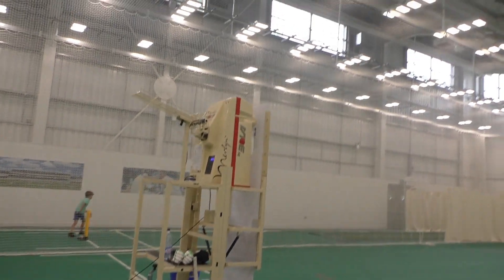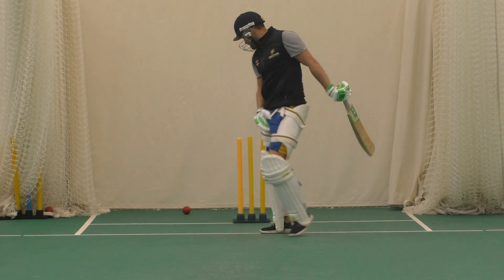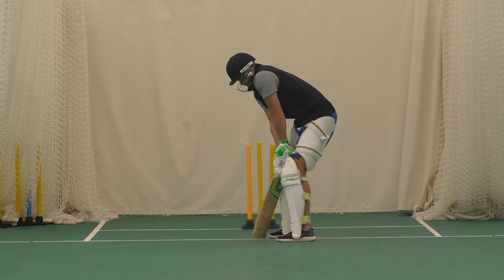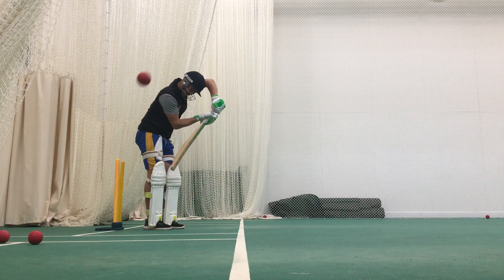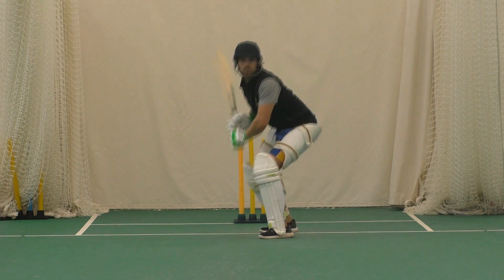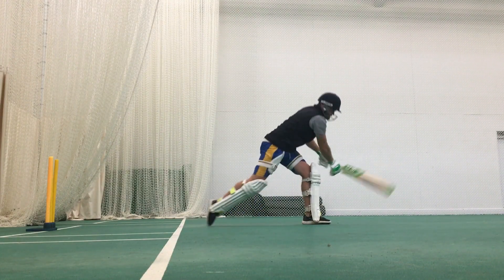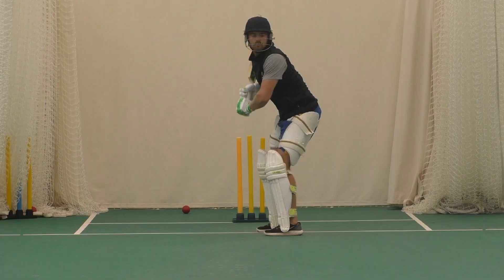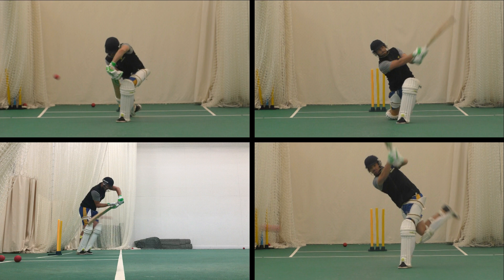TIPS ON PLAYING SPIN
4 key points on how to play spin. Using the Merlin bowling machine I talk/play through ideas on how you can effectly play spin bowlers.

For coaching details please contact via information given below

(I live and coach within the UK, South West England)

Credit (Footage): BUZZ ABOUT CRICKET